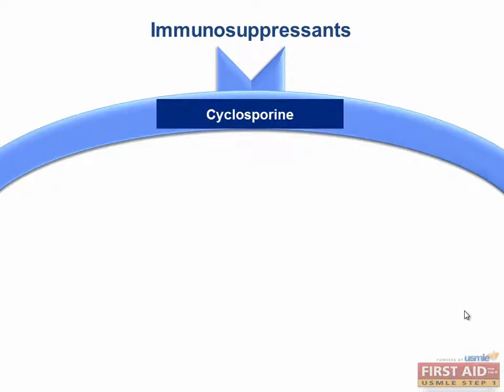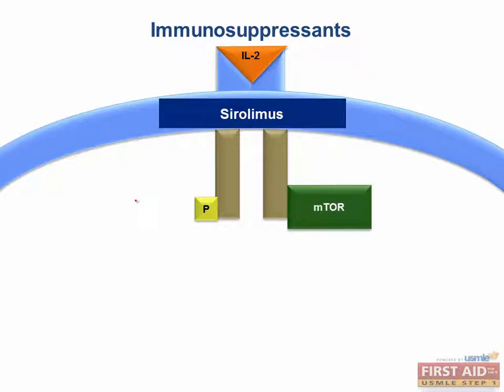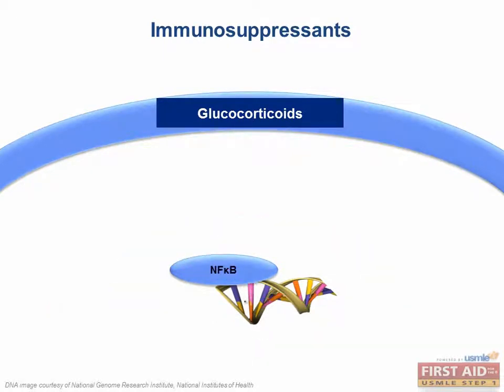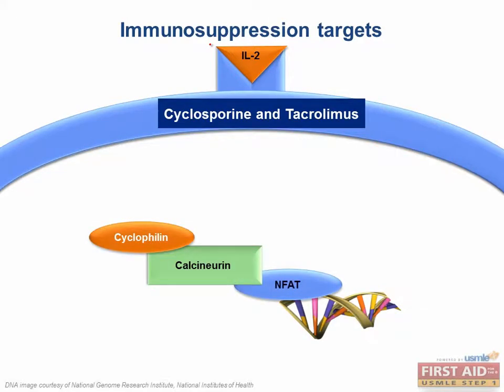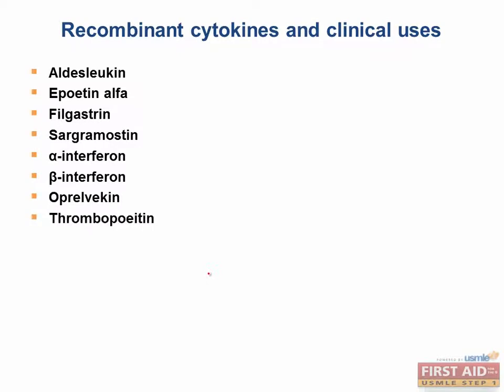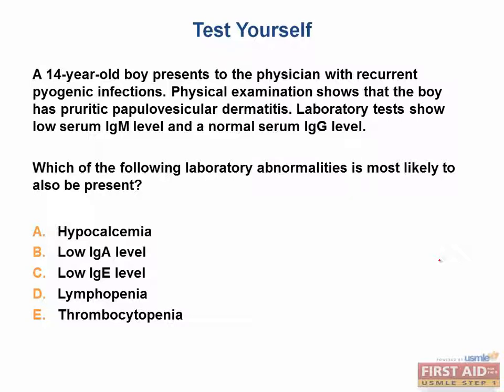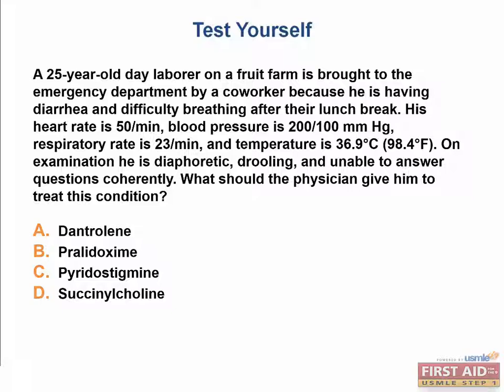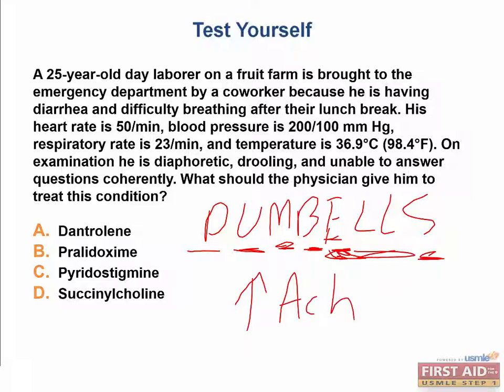Immunology Immunosuppressants - Immunosup, Immunosup Targets, Recom Cytokines, Therapeutic Ab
Immunology Immunosuppressants - Immunosuppressants, Immunosuppression Targets, Recombinant Cytokines and Clinical Uses, Therapeutic Antibodies